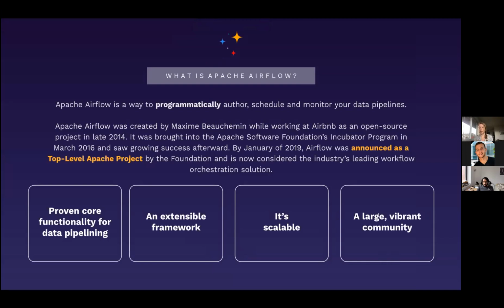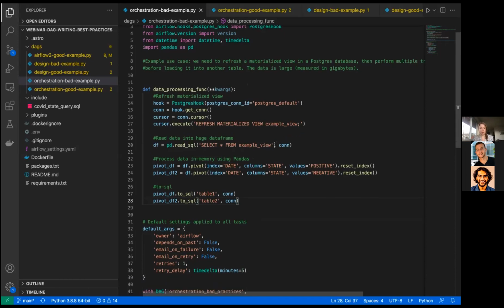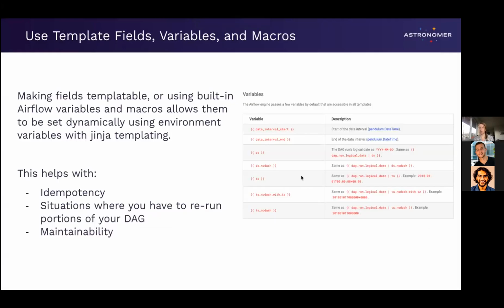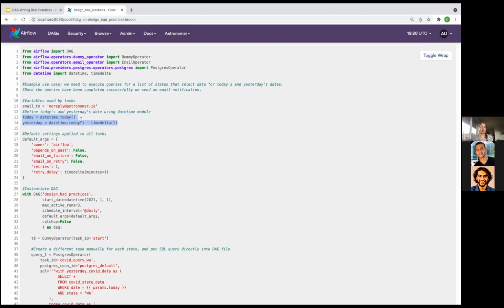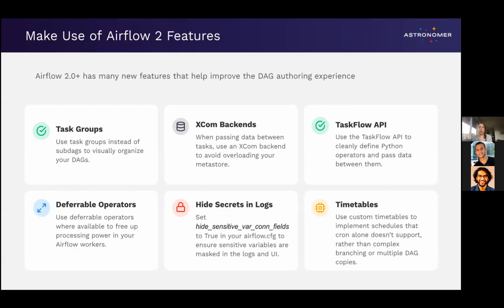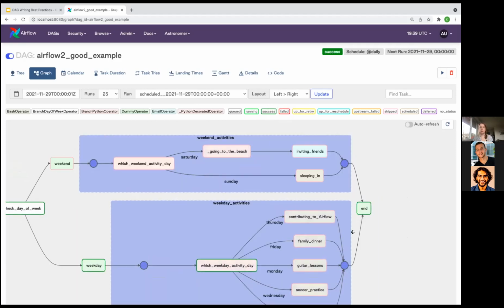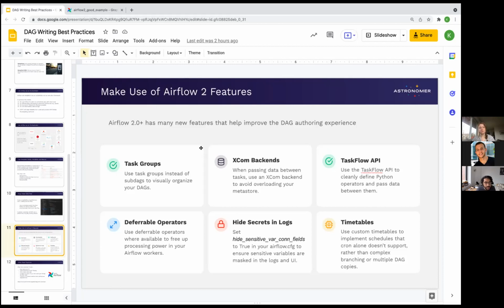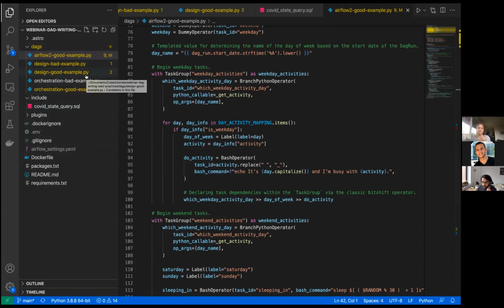Best Practices For Writing DAGs In Airflow 2